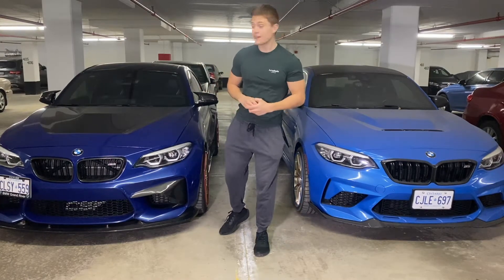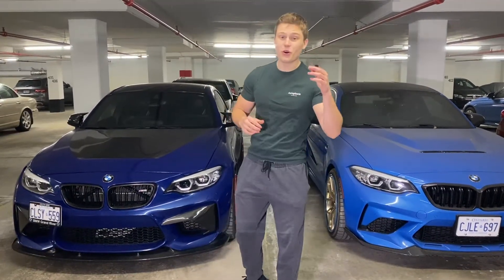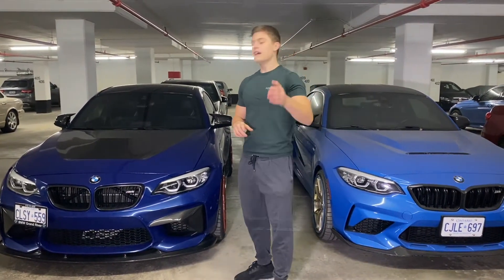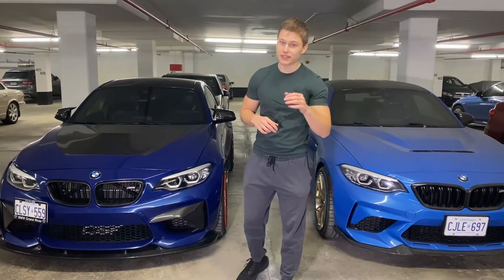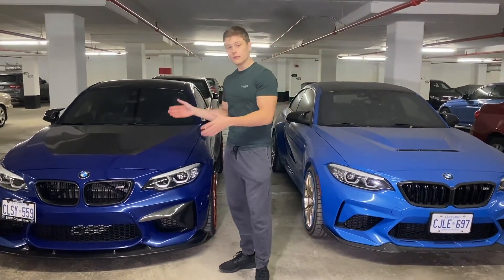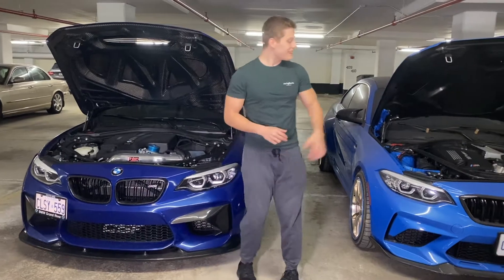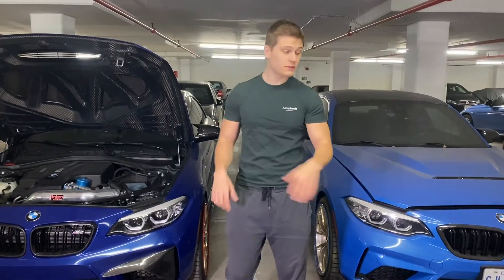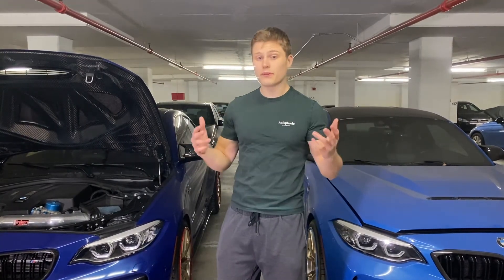BMW M2 CS vs. 'OG' M2 - Biggest Differences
After driving the BMW M2 CS and 'OG' BMW M2 back to back on both road and track, here are the biggest differences between the two. Enjoy!